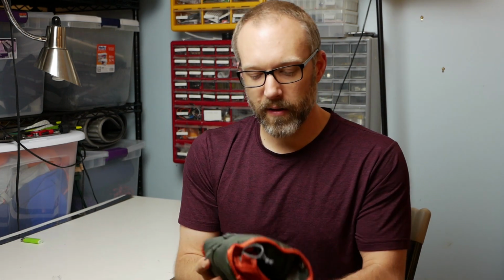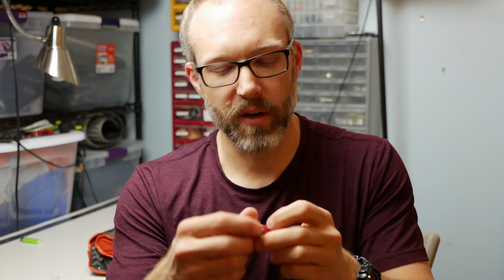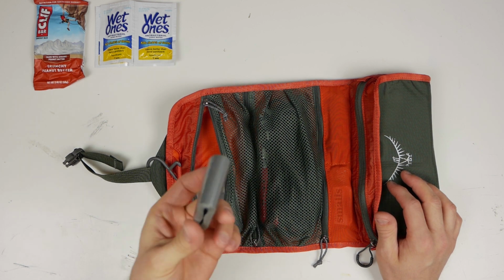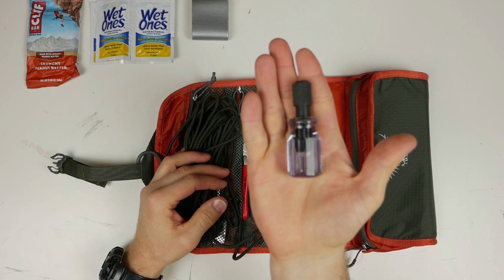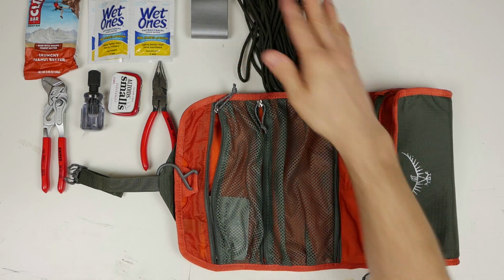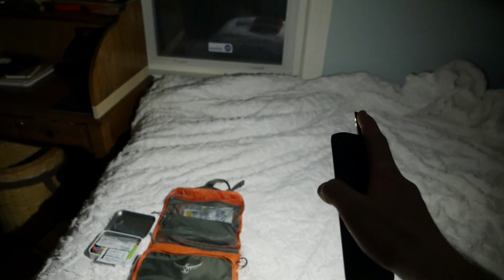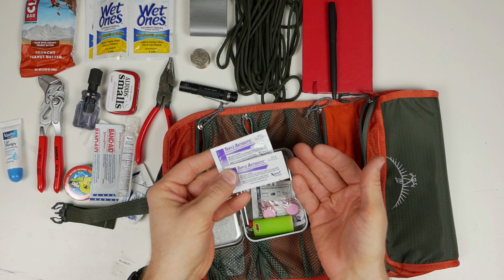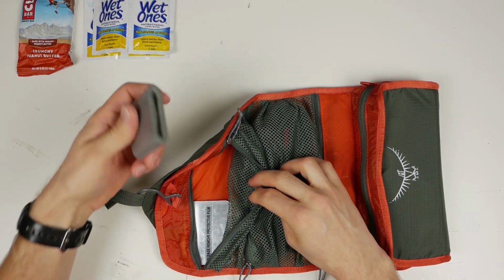This Dad's Urban Survival Kit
Be prepared.  I was never a scout but I live by these words.  Tools & Materials, First Aid and Comfort.  This EDC kit has essential items that I never want to be without so I take it with me everywhere.  It's the core component of my every day carry.